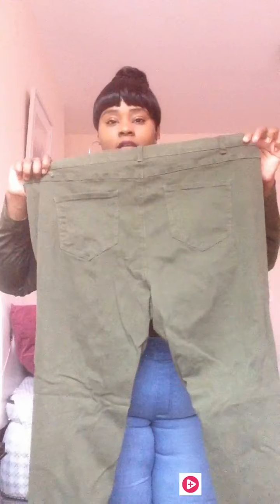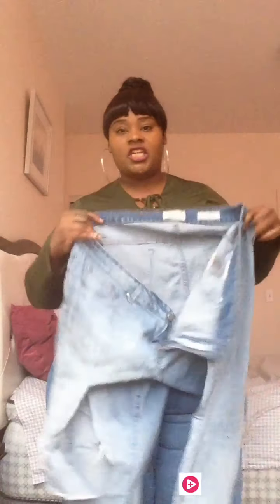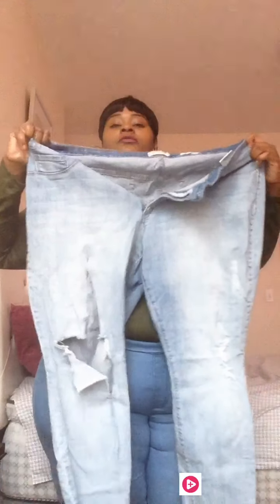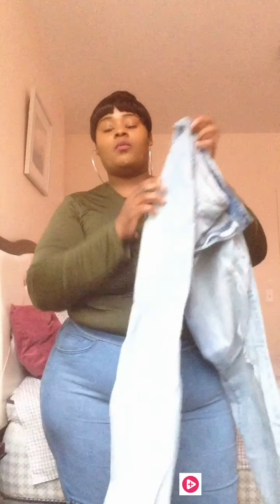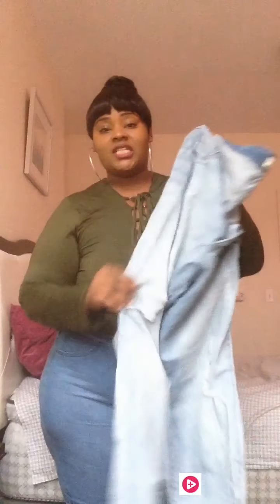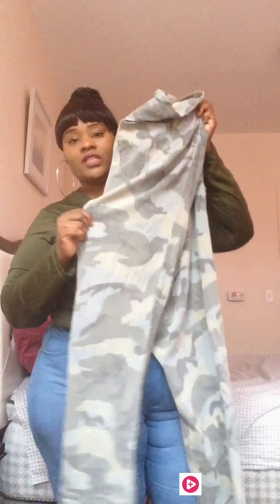PLUS SIZE JEANS HAUL